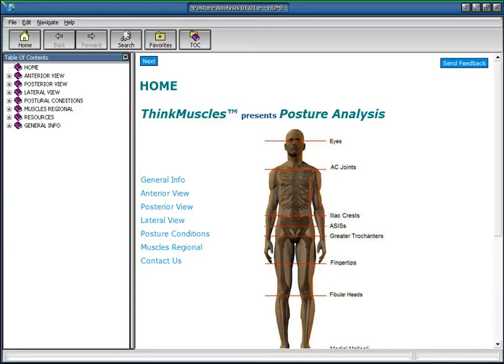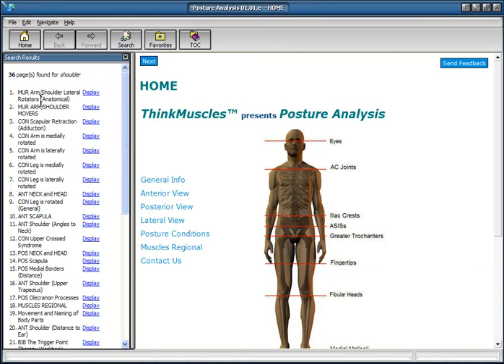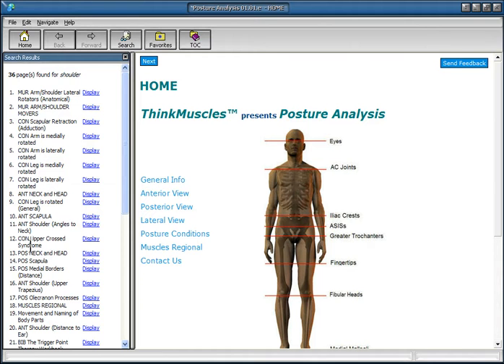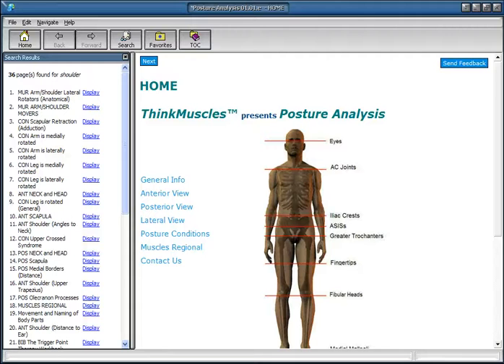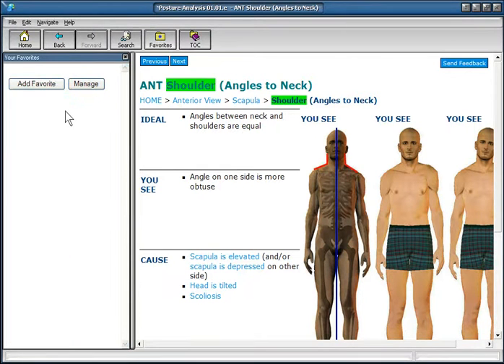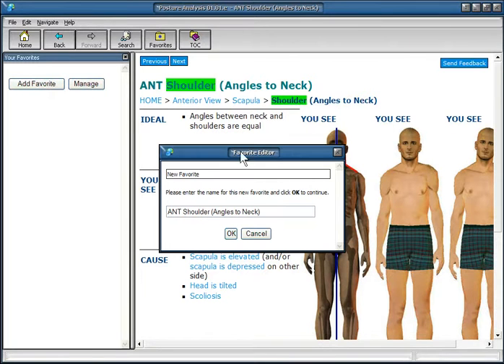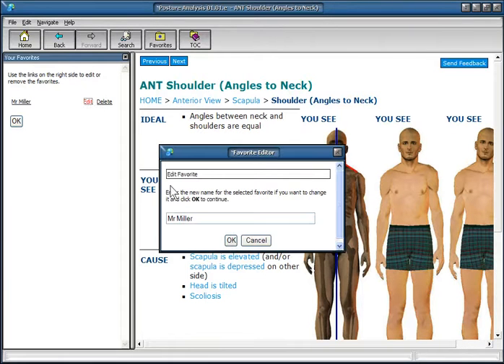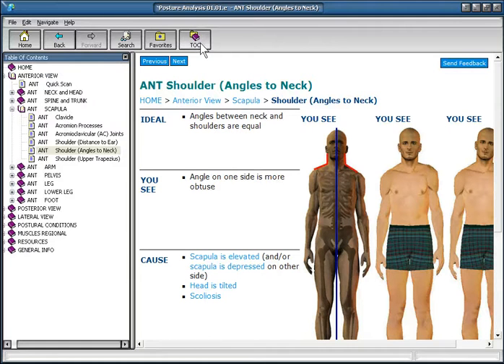Posture Analysis Software Navigation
This tutorial will help you navigate through the Posture Analysis Software